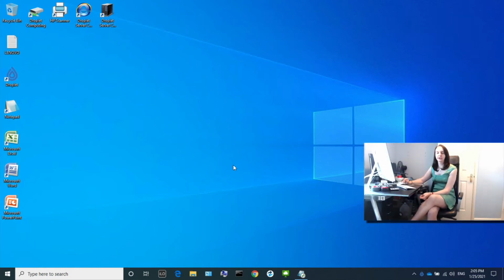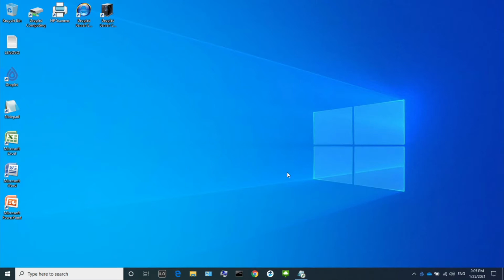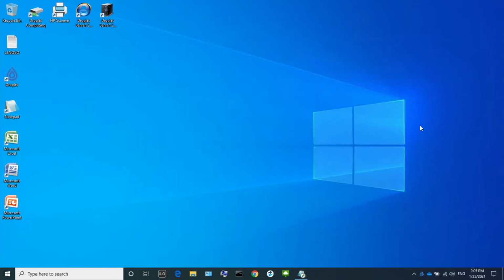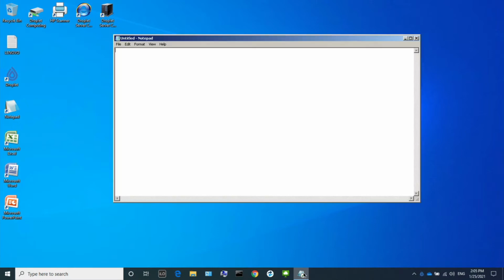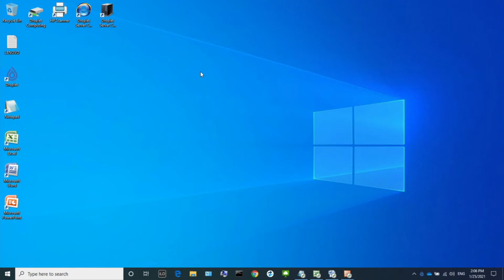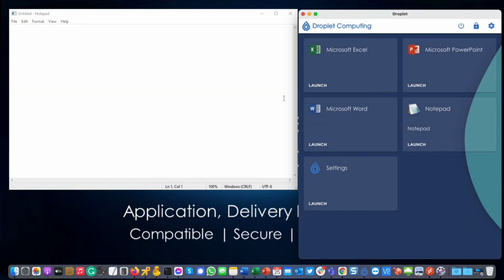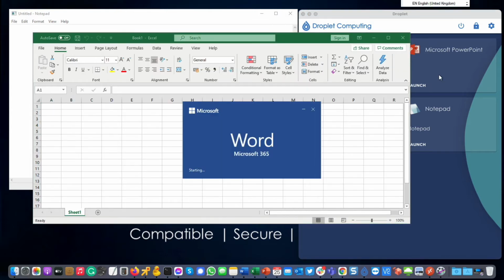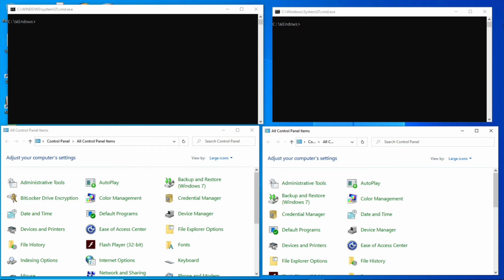Droplet Seamless Apps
3min video that shows modern and legacy applications running in our award-winning container technology - and how we present the containerized application seamlessly to the end user